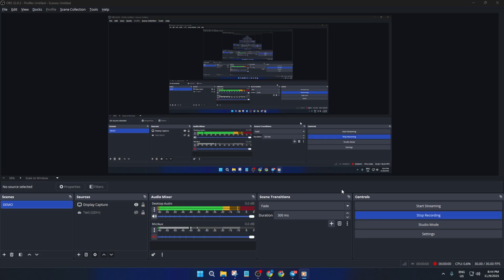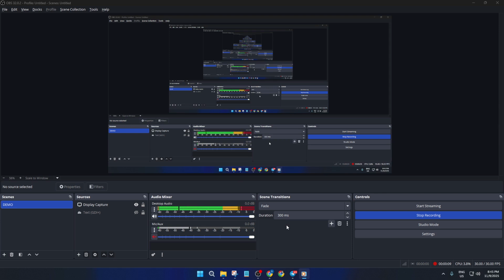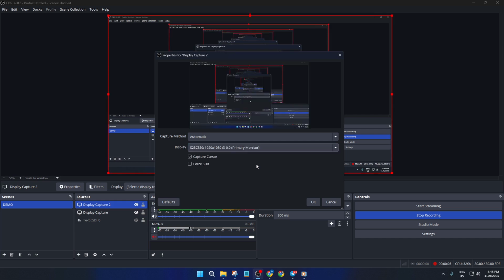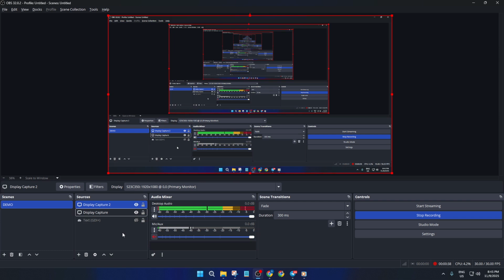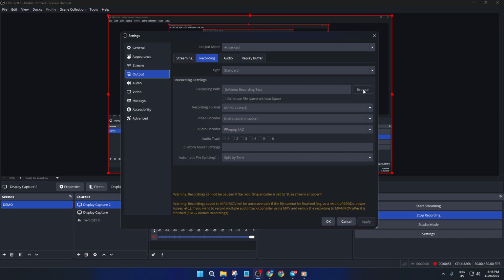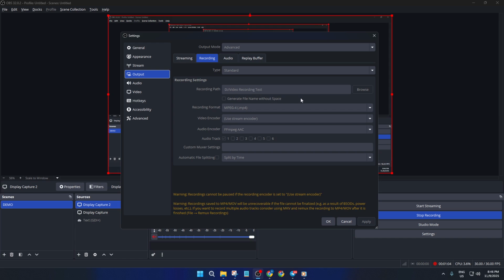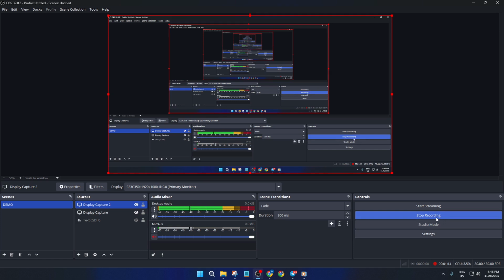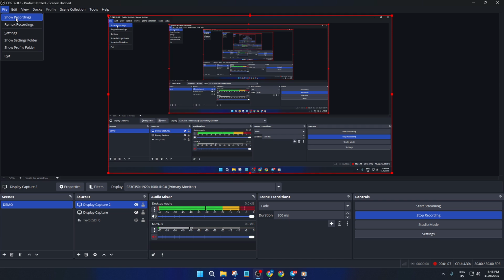How to set up OBS Studio for screen recording (Practical Fix)(New 2026 Way)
Learn how to set up OBS Studio for seamless screen recording in this step-by-step tutorial! Whether you’re a beginner or looking to improve your workflow, this video covers OBS Studio setup for Windows, Mac, and Linux platforms.

You’ll discover how to configure video/audio sources, optimize recording quality, resolve common setup issues, and export recordings effectively. The tutorial also highlights top features like hotkey setup, recording multiple displays, and managing file storage. OBS Studio is available for Windows, macOS, and Linux, and we’ll demonstrate screen recording on each platform.